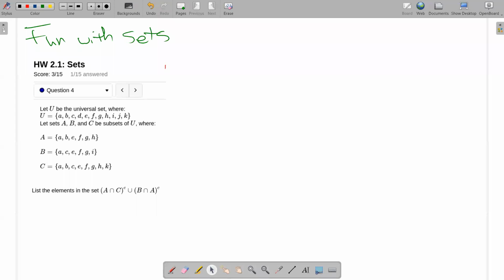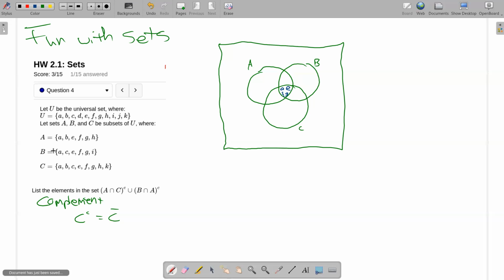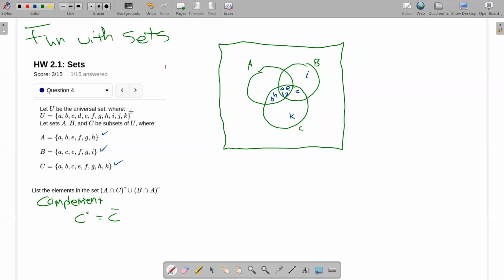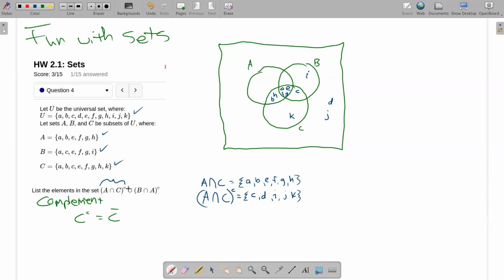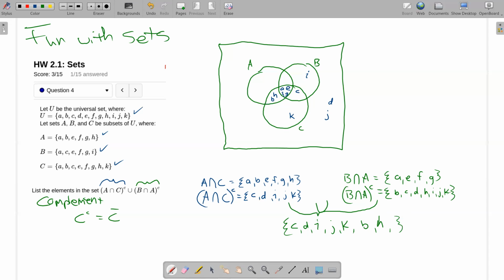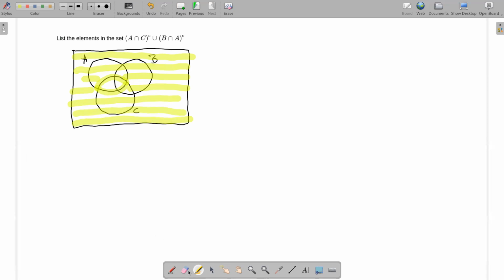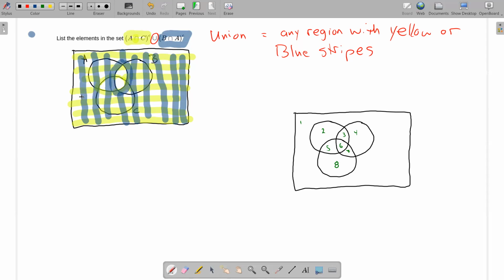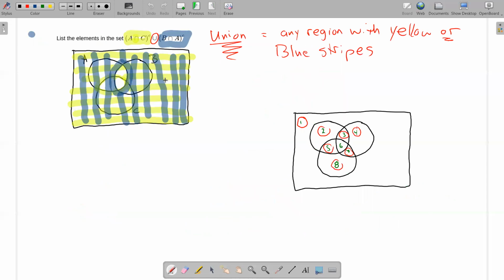MfEST 1 Homework 2.3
HW 2.3
Set Notation and Venn Diagrams